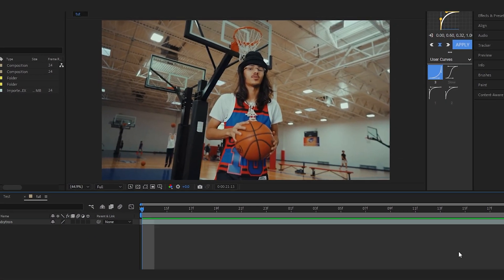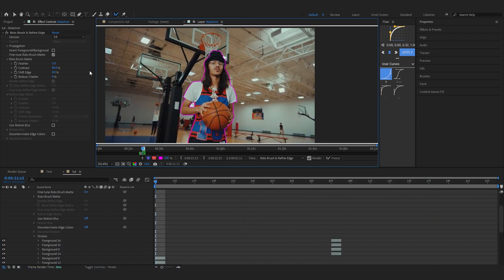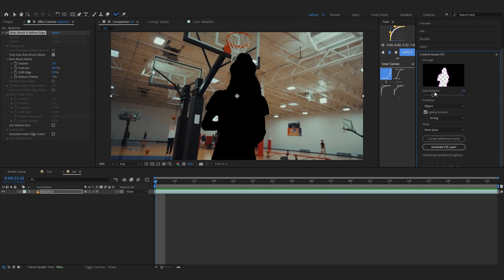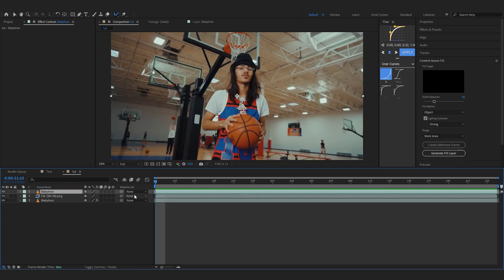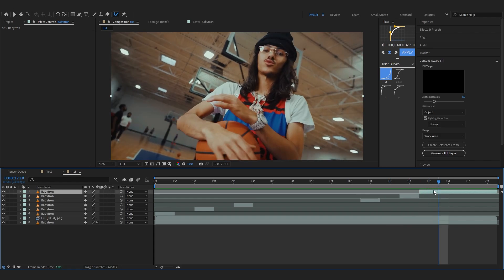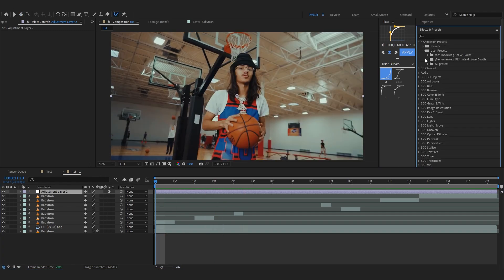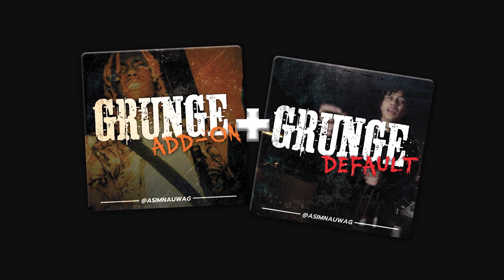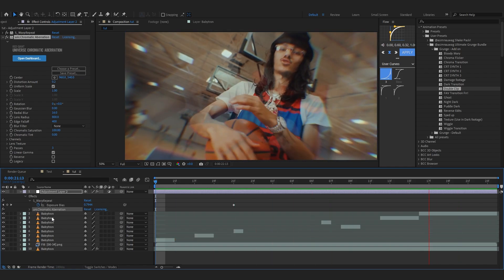INSANE INVISIBILITY FLICKER effect in After effects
In this tutorial you will learn how to make EASY INVISIBLE FLICKER EFFECT in After effects